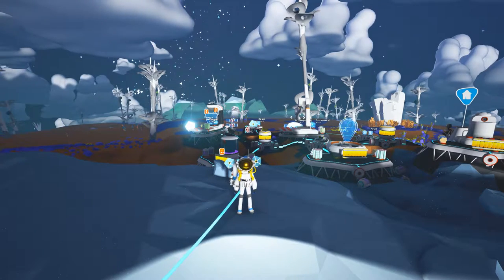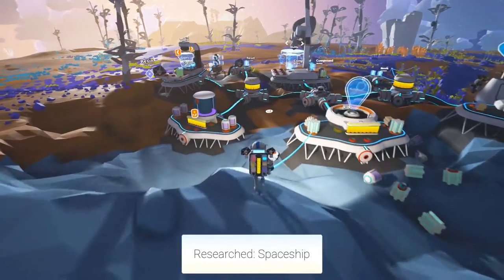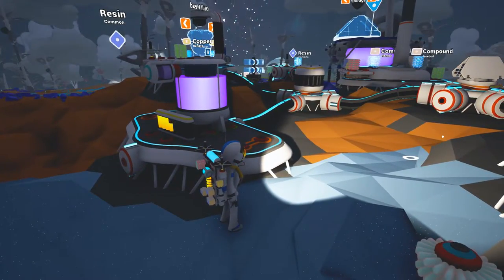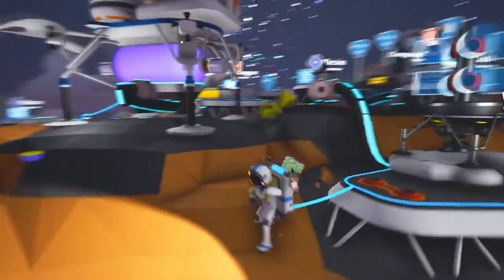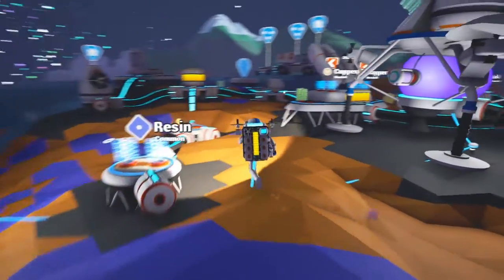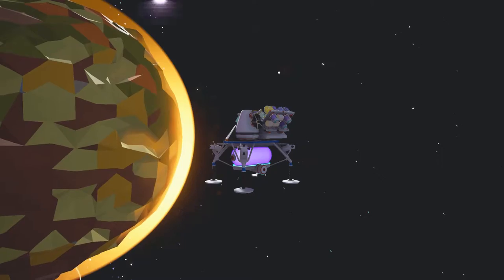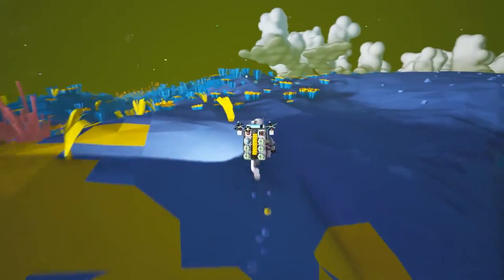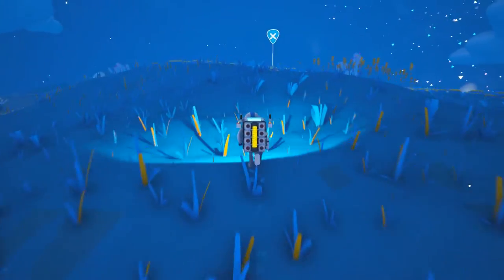Astroneer SpaceShip Building and Exotic New Planet S1E3 Lets play astroneer gamplay | Z1 Gaming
Lets Play Astroneer spaceship building and new Exotic planet Exploration gameplay. A small look at the new planet we will be building on along with the journey to it. Come with me as we explore the planets and begin our journey in the 25th century gold rush.

On this adventure, a player’s most useful tool is their ability to shape their world, altering the terrain and extracting valuable resources from planets, and moons. Resources can be traded or crafted into new tools, vehicles, and modules to create everything from massive industrial bases to mobile rover base.

Games !!